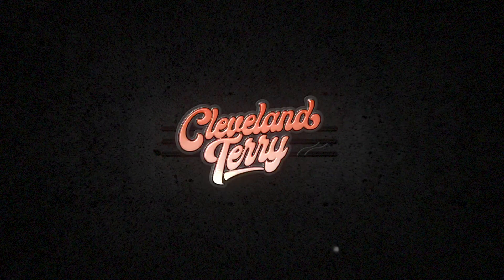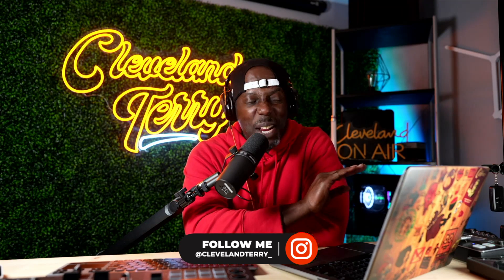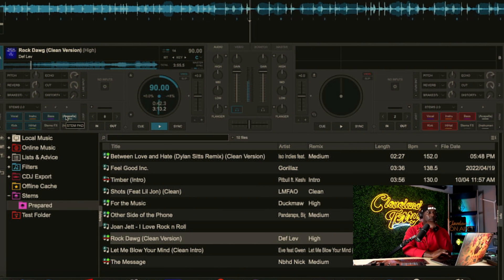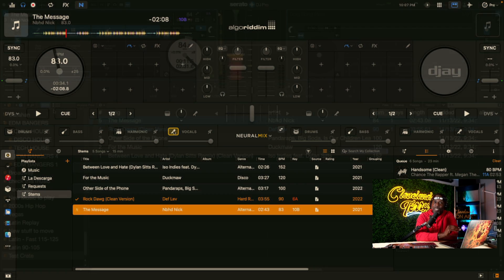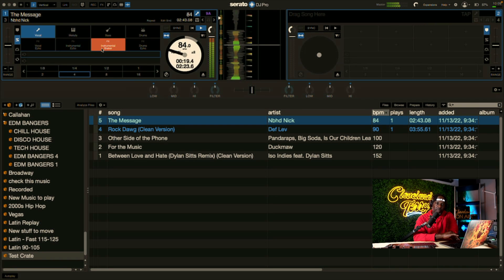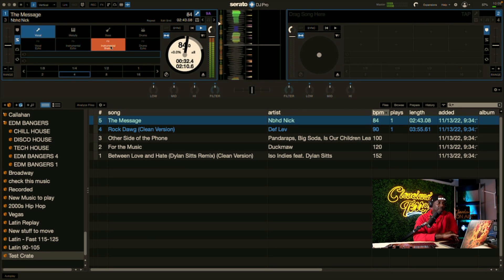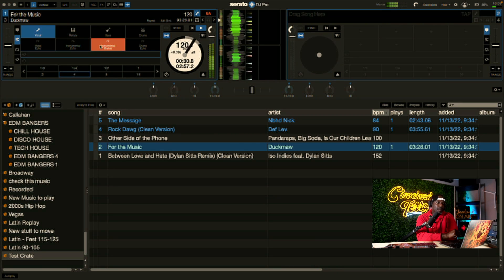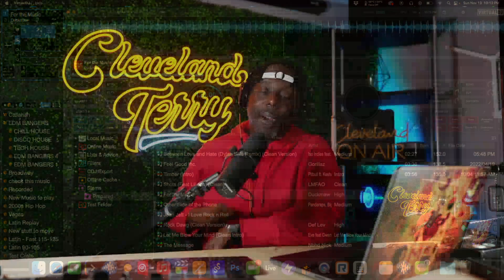VIRTUAL DJ STEMS 2.0 VS Serato DJ 3.0 & DJAY - The BEST Stems Software Out today?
Today we test the early release of Virtual DJ Stems 2.0